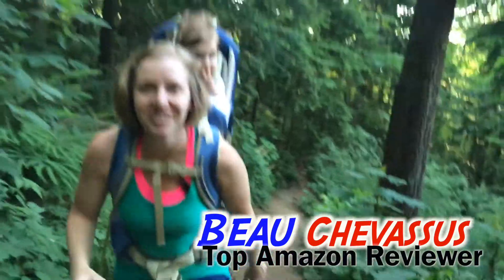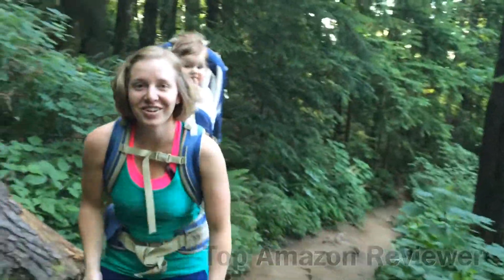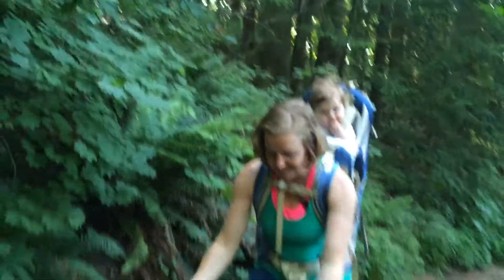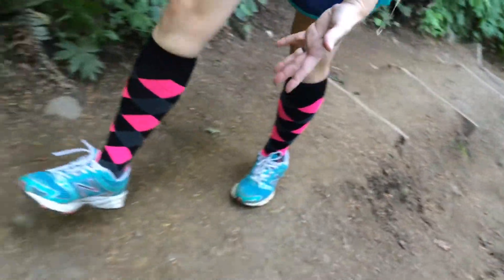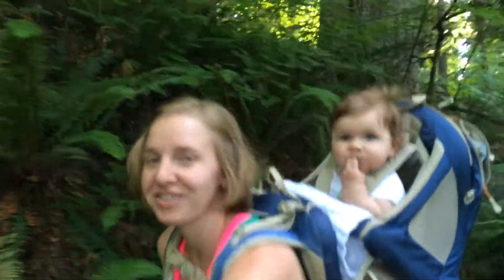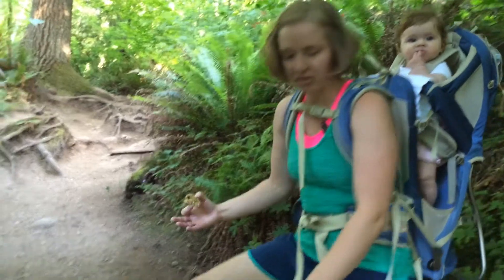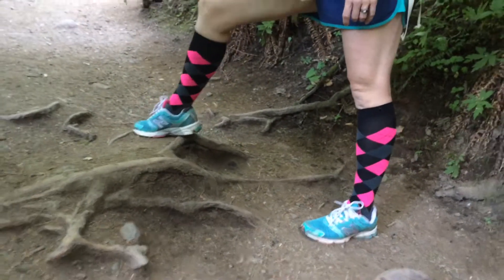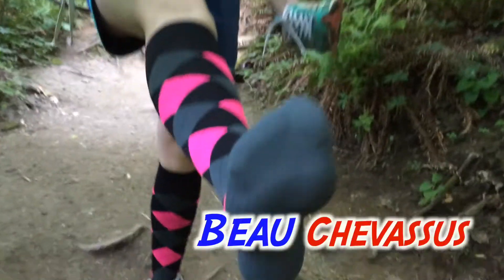★★★★★ Zensah Argyle Compression Socks - Amazon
🎬 Video Review 🎬 + Bonus Top 5 Beau Thoughts: ✏️

1⃣ Excellent fit, snug (not too low or high). My wife is is 5'5" (shoe size 7) and she got a medium.
2⃣ Excellent contour and fit. Doesn't slip down.
3⃣ Keeps the calves warm and prevents them from seizing up during long workouts or runs. Excellent if you're into Spartan races or Crossfit.
4⃣ Very cute design. My wife loves them.
5⃣ Washes up nicely. Note: Don't tumble dry or the elastic will lose its integrity.

Note: I was given a sample of this product in exchange for a test and video demonstration. I hope you find it helpful!

👍 Yes, absolutely if you can afford it.